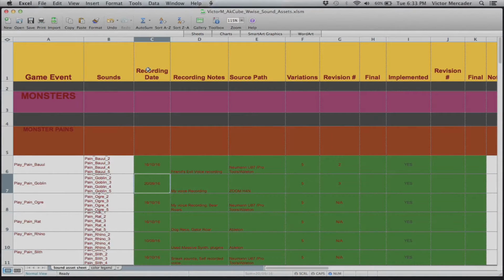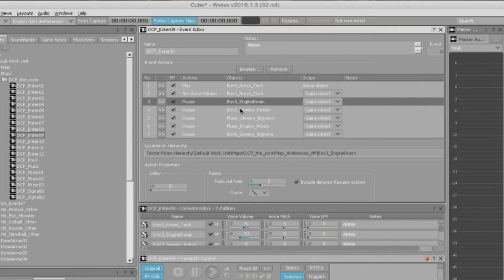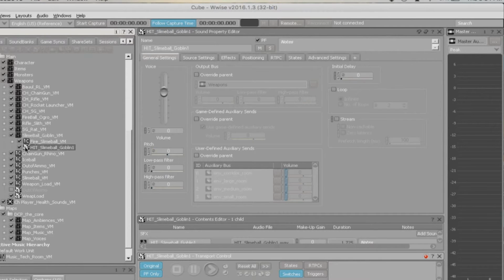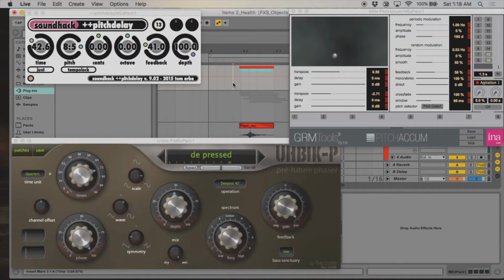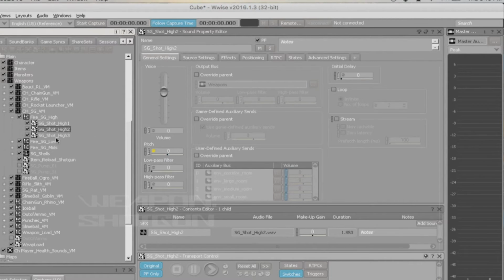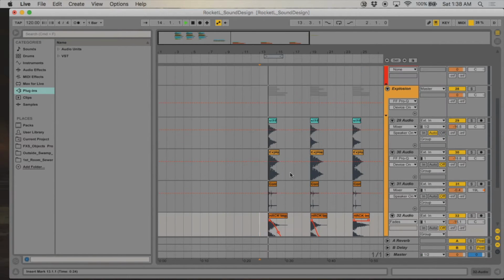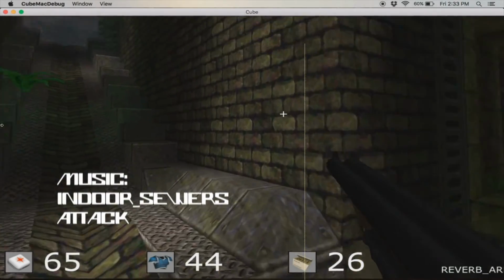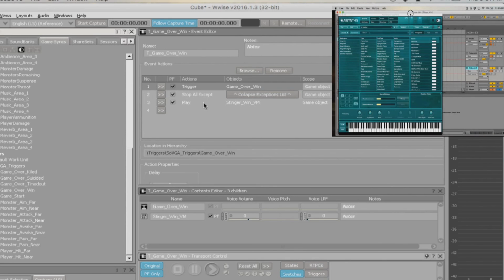Wwise Sound Design and Sound Implementation Demo Showreel - Victor Mercader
NAME: Victor Mercader (Sound Designer, Audio Engineer)

Sound Design and Audio Implementation Demo Reel using Audiokinetic's Wwise for the open-source first person shooter game "Cube”.

All the sounds were designed by me using synthesis, my own sound recordings and a few samples  which were heavily processed and modified. The music was also composed by me to give the game more tension, fear and action.

Special thanks to Leonard Paul whom instructed me through the Wwise Implementation course and had great advise and comments towards my project in order to make it happen!